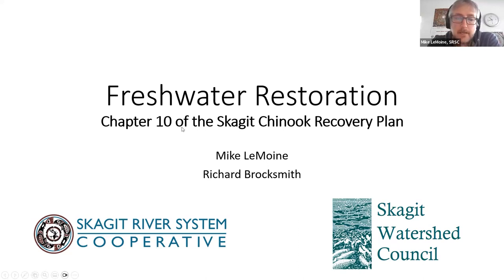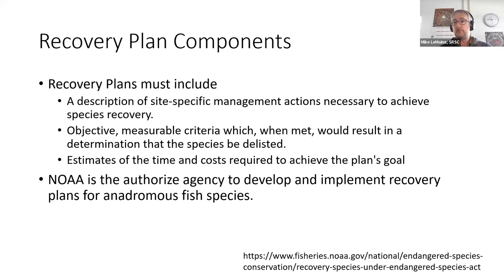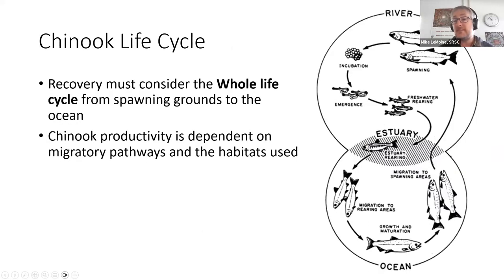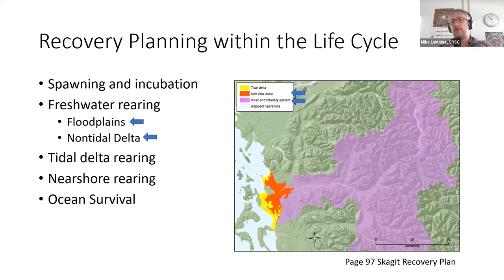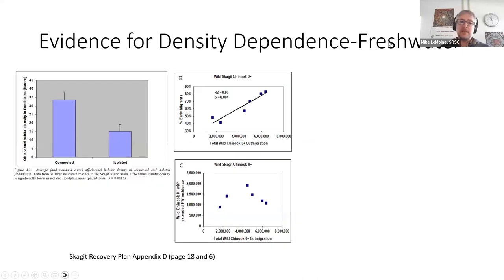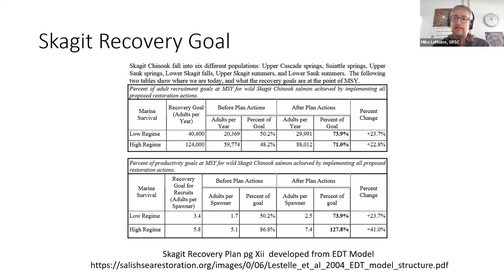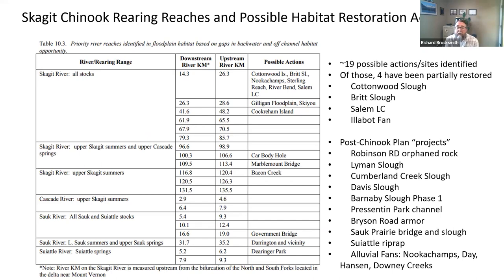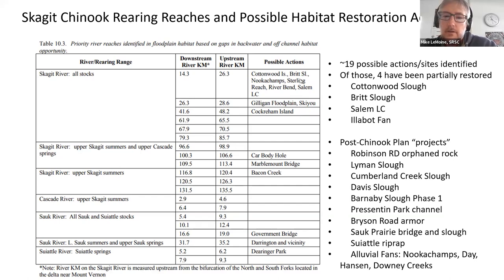Skagit Salmon Science Series #7: Freshwater Restoration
This was recorded on 6/07/23
Presentation by:
o Mike LeMoine, Skagit River System Cooperative
o Richard Brocksmith, Skagit Watershed Council

00:00 Chapter 10 of the Skagit Chinook Recovery Plan
27:24 Restoration Site Selection and Rationale
42:02 Q+A